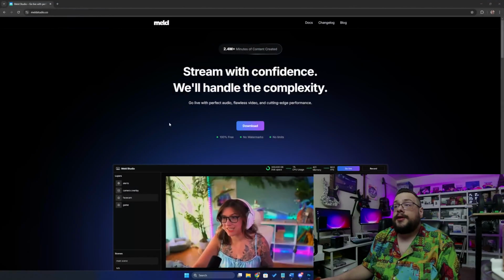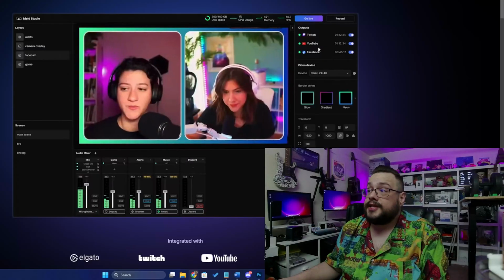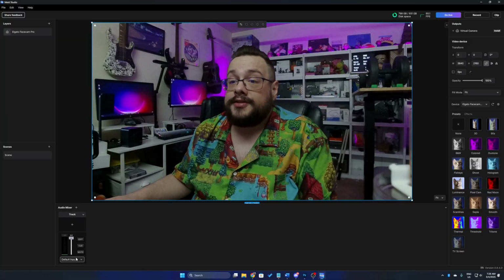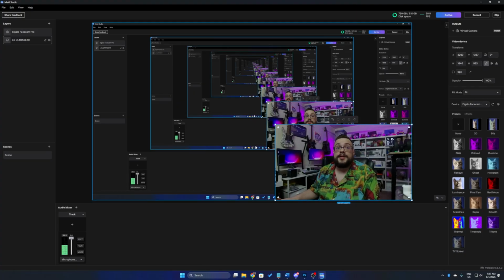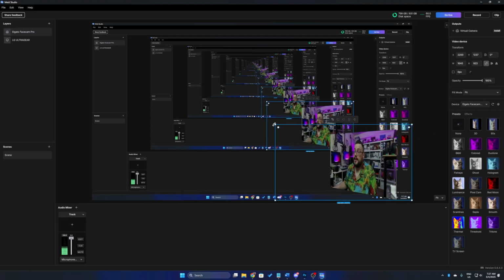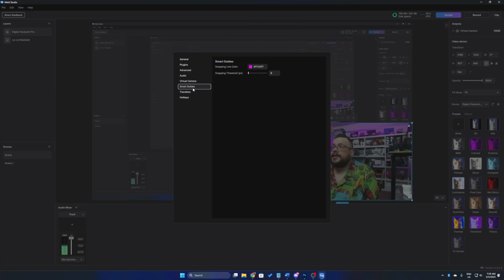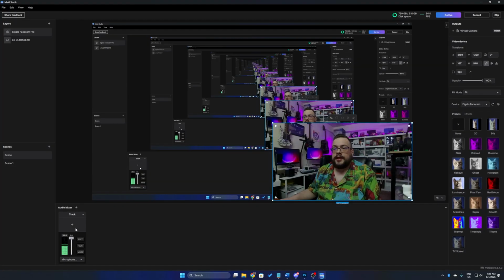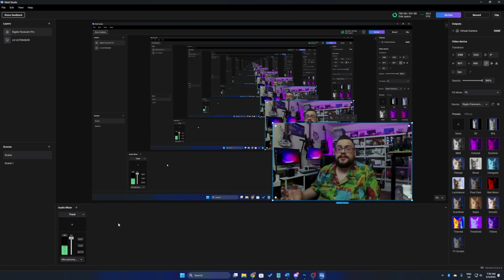Is Meld Studio the New OBS? The Future of Streaming Software!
Is Meld Studio the new OBS? Streamers and content creators are always looking for the best broadcasting software, and Meld Studio is making waves as a potential OBS alternative. In this video, we compare Meld Studio vs. OBS, covering features, performance, ease of use, and whether it's worth switching. With more tools for live streaming, recording, and customization, does Meld Studio have what it takes to replace OBS Studio? Watch now to find out!